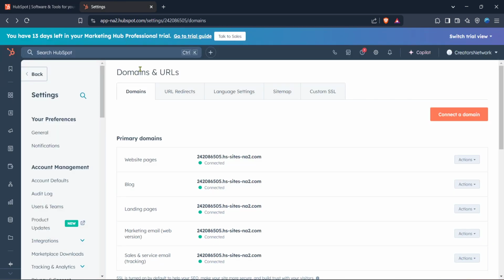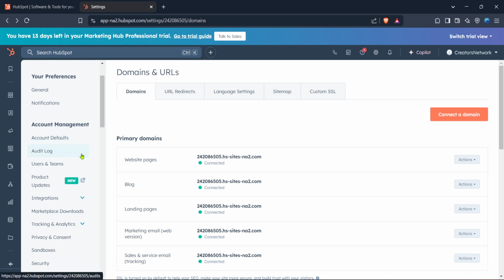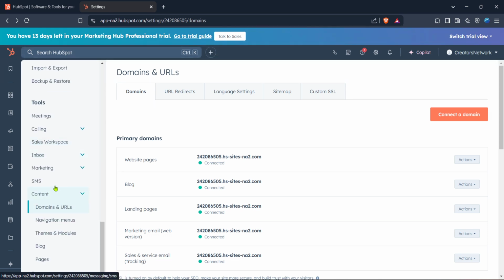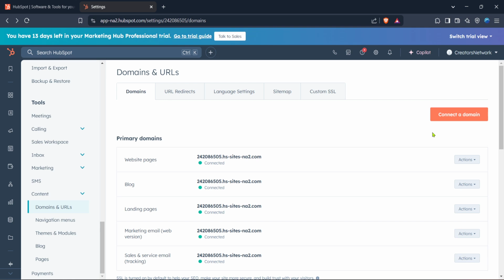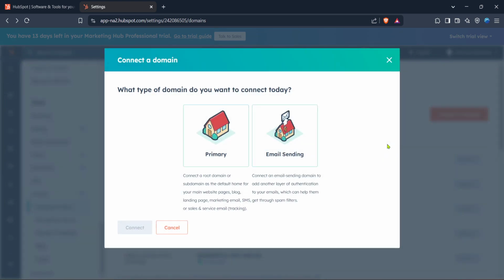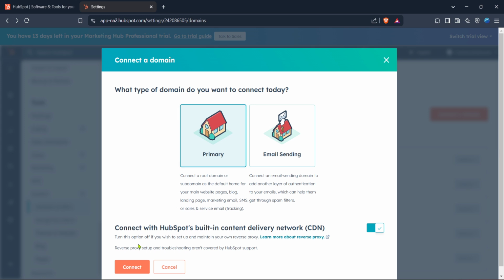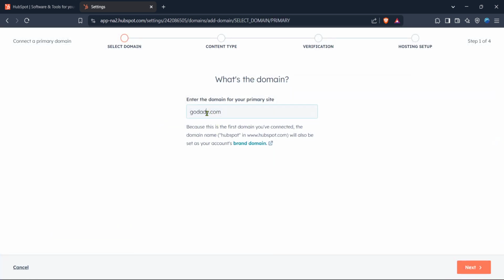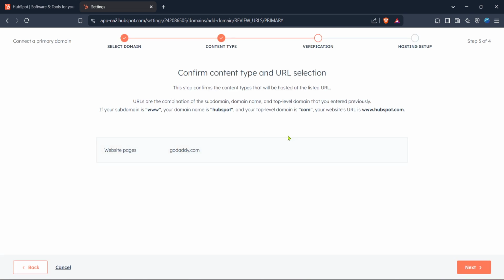How to Connect Your Company Domains to Hubspot (Full 2025 Guide)